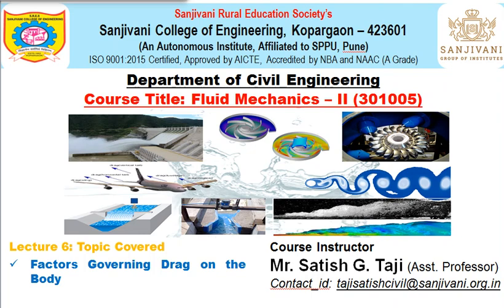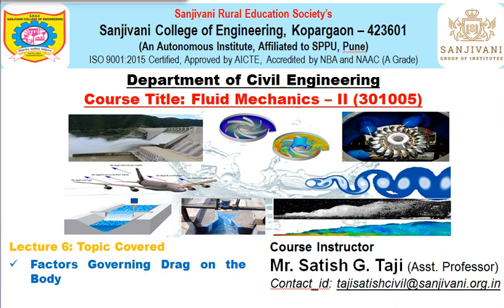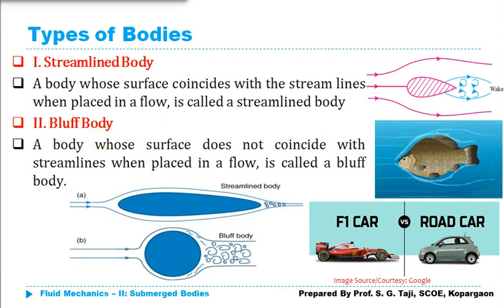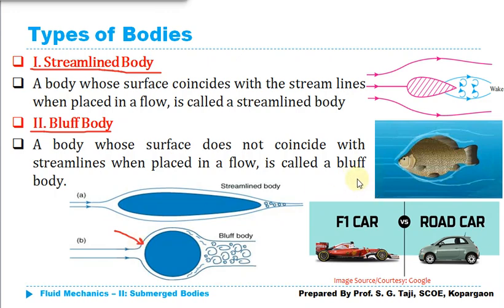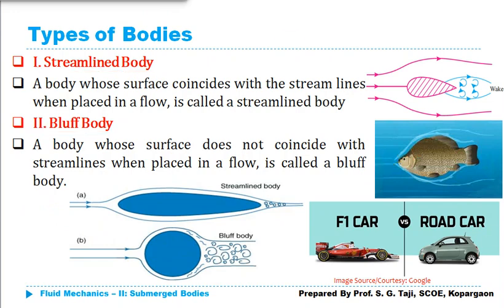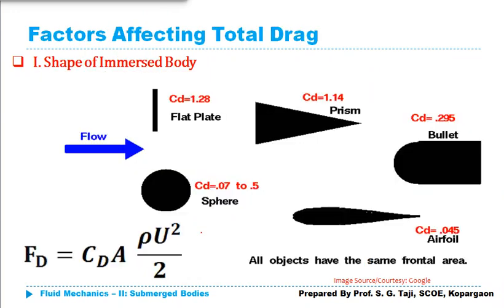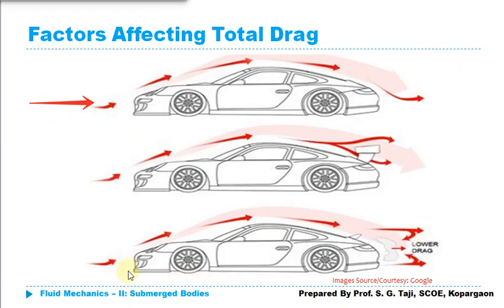Factors Affecting Drag Force on Body | Flow Around a Submerged Bodies | Fluid Mechanics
This video lecture discusses Factors which influence drag force on the body

(This playlist of Flow Around Submerged Bodies covers the following topics: Fluid Flow around Submerged Objects: Practical problems involving fluid flow around submerged objects, Definitions and expressions for drag, lift, drag coefficient, lift coefficient, types of drag. Drag on the sphere, cylinder, flat plate and Aerofoil, Karman’s vortex street, Effects of free surface and compressibility on drag, Development of lifts, Lift on the cylinder, and Aerofoil, Magnus effect, Polar diagram).